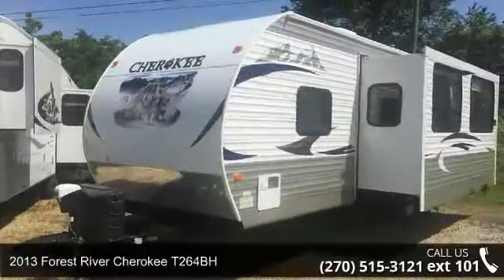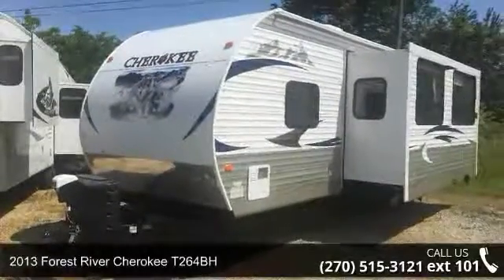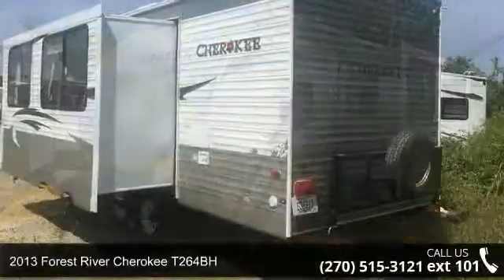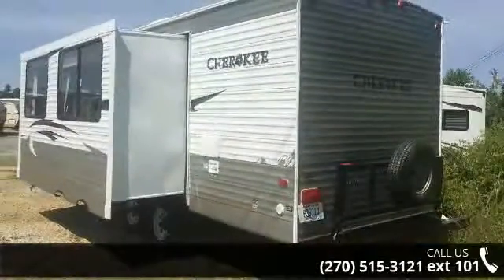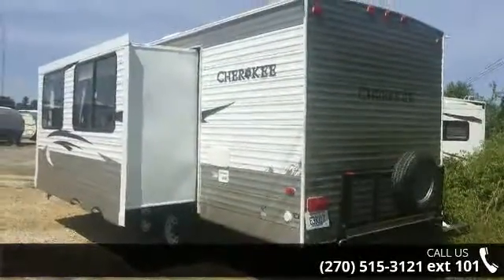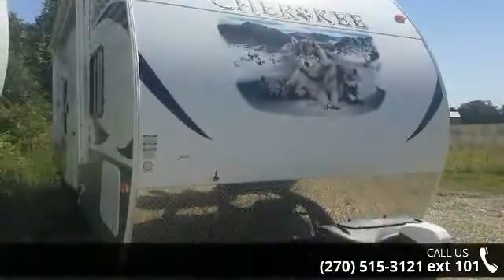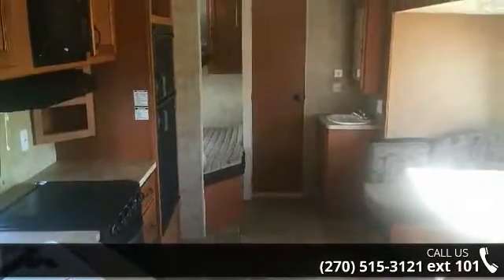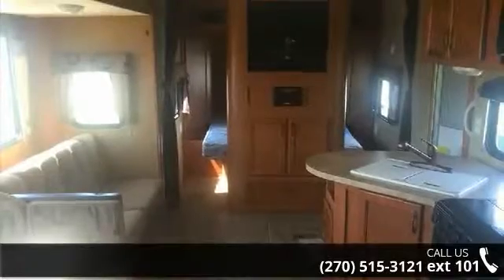2013 Forest River Cherokee T264BH - Riley's RV World - Ma...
Very clean 1 owner bunkhouse trade in. Sleeps up to 9 people! Has electric awning, power tongue jack, spare tire, luggage rack, stabilizer jacks, queen bed, u-shape dinette, sofa bed, refrigerator, stove, microwave and more.